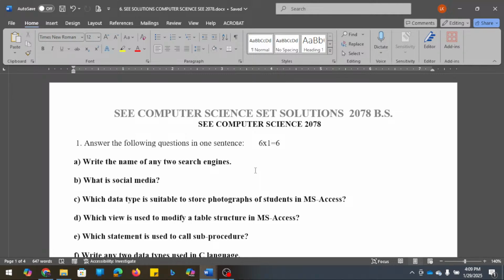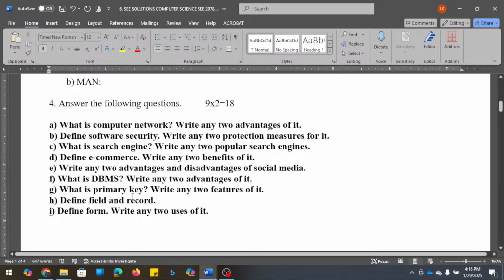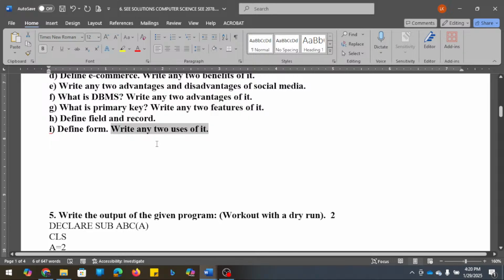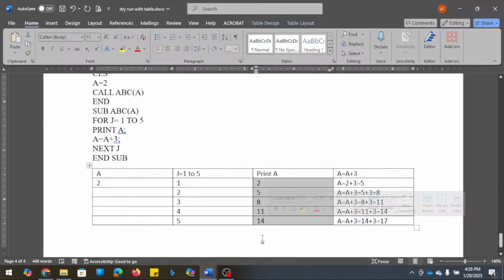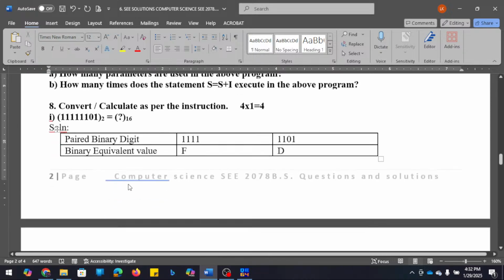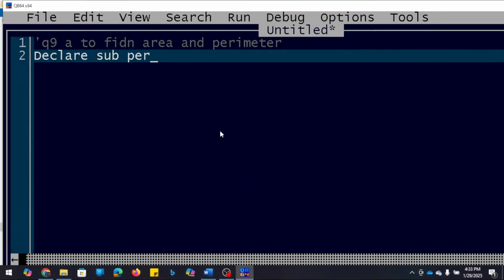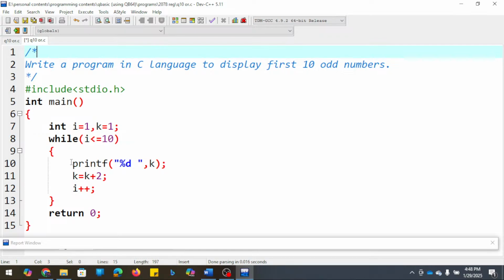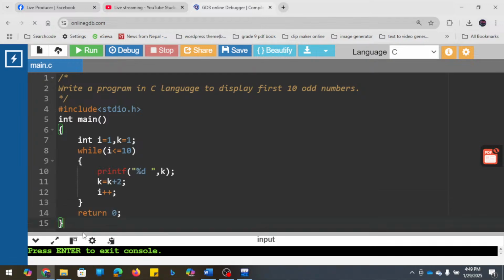computer science questions and solutions 2078 B.S. Regular for SEE Students (p-7)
Procedures

example:

DECLARE SUB ABC(A)
CLS
A=2
CALL ABC(A)
END
SUB ABC(A)
FOR J= 1 TO 5
PRINT A;
A=A+3;
NEXT J
END SUB

Note: This question was asked in 2078 B.S,